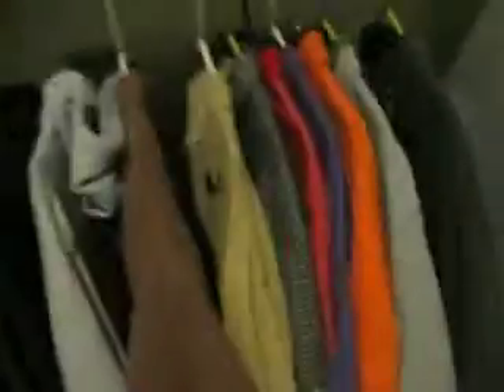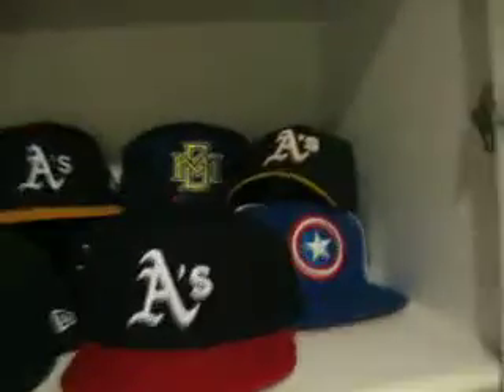My new room in San Jose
A look at my new room in San Jose. I'll be living here for several months as I do work covering the 49ers.